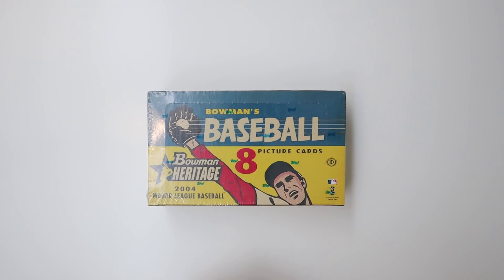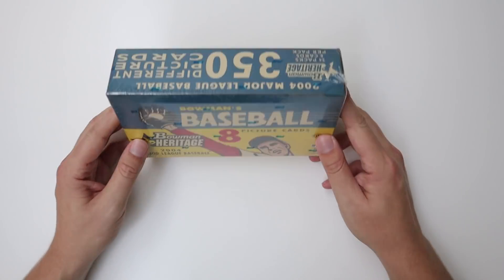WE PULLED WHAT AUTO?! 😂 2004 Bowman Heritage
We open a full box of Bowman Heritage in search of my own rookie card. This series is a fun trip down memory lane.